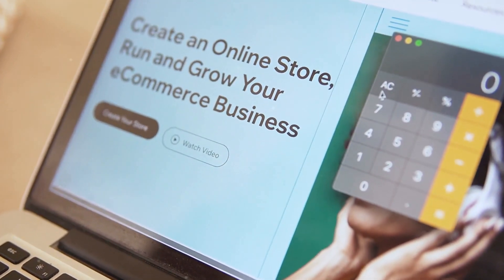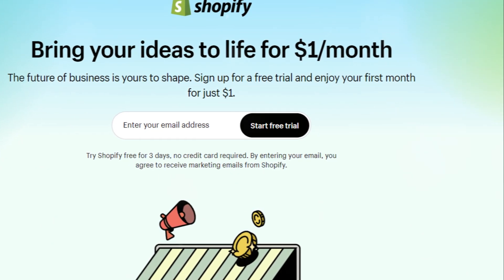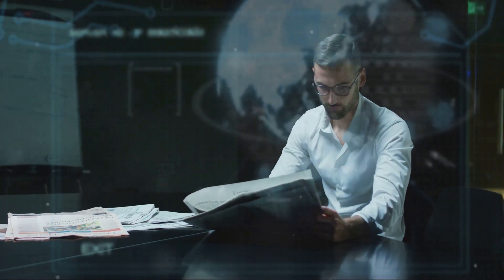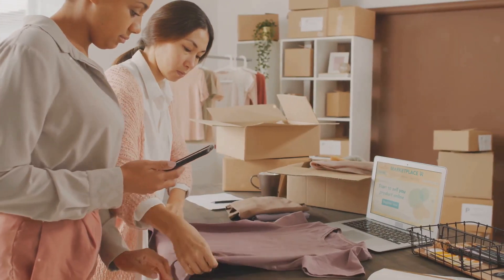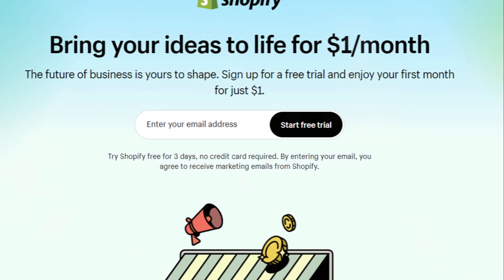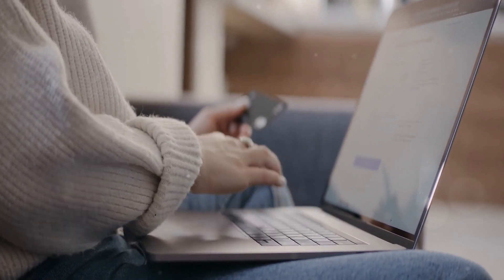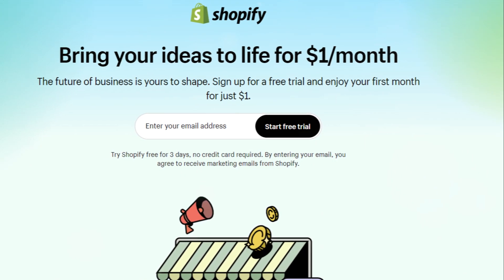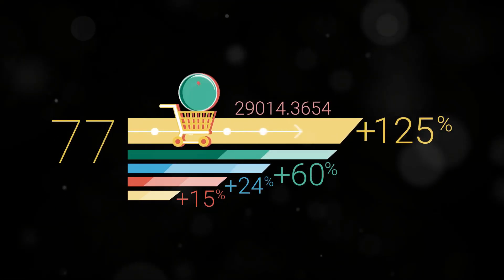Shopify vs HubSpot : Two Ecommerce Giant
Dive into the Shopify vs HubSpot comparison to discover which suits your needs. From features to scalability, we explore the pros and cons of each to help you make an informed decision.